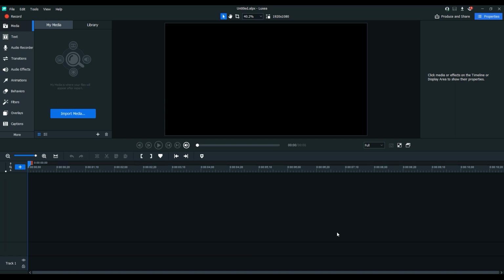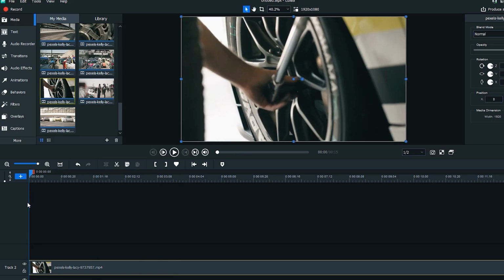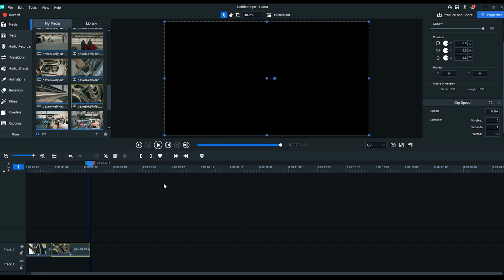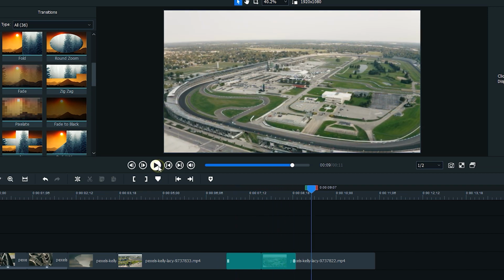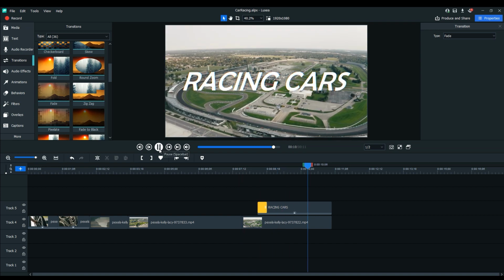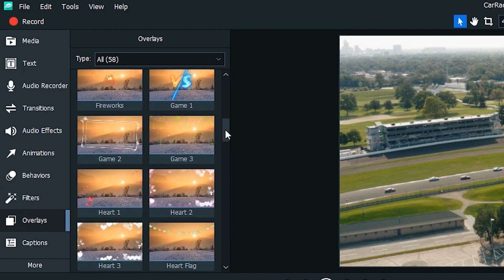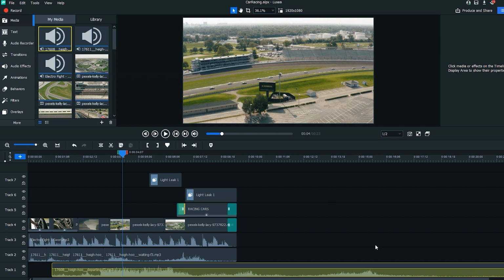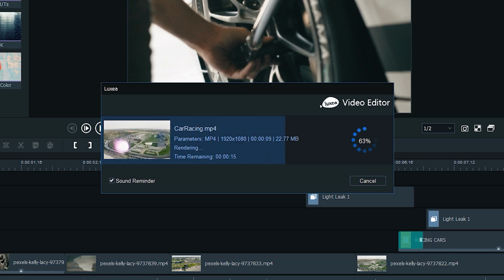Best Video Editor For Beginners | Free Download and Intro Tutorial | Luxea Video Editor 6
Get to know ACDSee's Luxea Video Editor 6, the best video editor for beginners out there. Get your free download on the following link (only available for Windows)

In this tutorial for beginners, we'll edit an Intro for a YouTube video. Follow along and get to know the best tips and techniques that will help you on your video editing journey.

Chapters:

Intro: 00:00 - 00:41
Display Overview: 00:42 - 01:22
Importing Media: 01:23 - 01:37
Clip Preview: 1:38 - 02:13
Adding A Clip To Your Timeline: 02:14 - 03:20
Editing Your Clip: 03:21 - 04:20
Changing Clip Speed: 04:21 - 05:10
Adding More Clips: 05:11 - 08:12
Adding Transitions: 08:13 - 08:50
Adding Text: 08:50 - 10:11
Adding Filters and Effects: 10:12 - 11:14
Adding Fade Out: 11:15 - 11:38
Adding Music: 11:58 -  13:45
Adding Overlays: 13:46 - 14:40
Adding Sound Effects: 14:41 - 17:05
Advanced Effects Overview: 17:06 - 17:42
Exporting Your Video: 17:43 - 19:15
Final Result: 19:16 - 19:25
Outro: 19:26 - 19:42